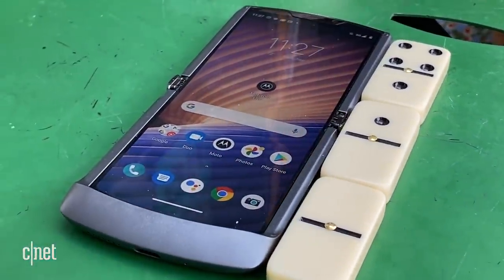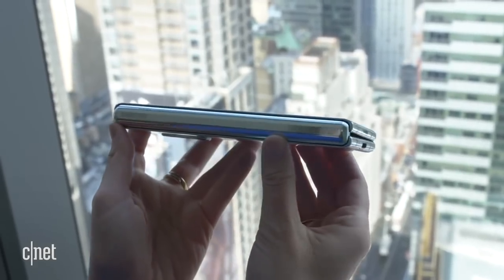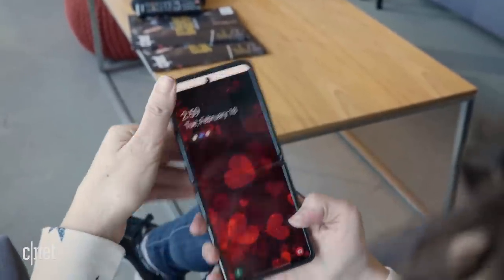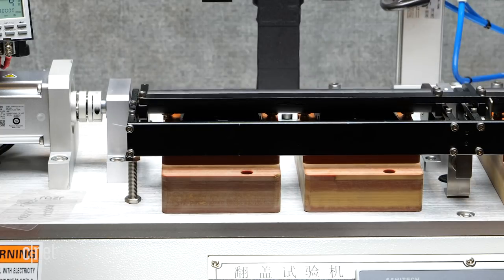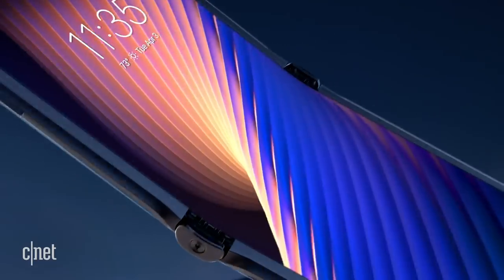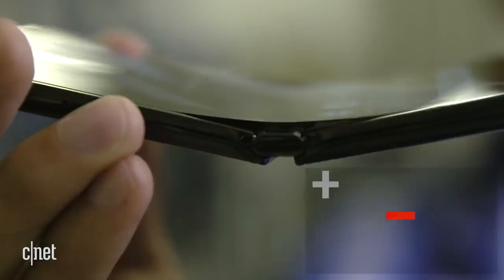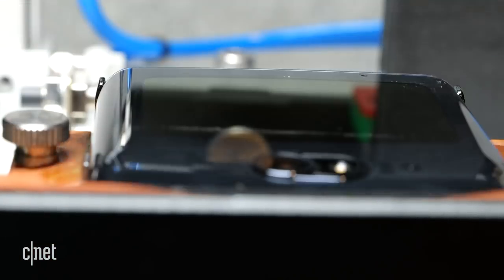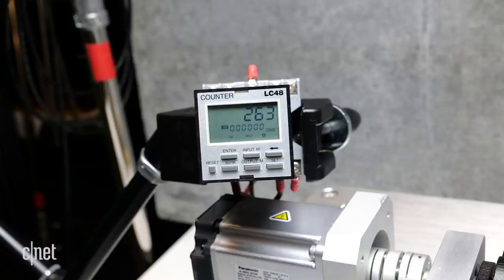The new Razr can be folded 200,000 times. Motorola shows us how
The new Motorola Razr joins a wave of second-generation foldable phones. The new Razr has a better build, refined design and a host of software improvements to take advantage of its unique design. At the core of the phone is a 6.2-inch foldable screen that Motorola claims can be folded open and closed 200,000 times. To back that claim, Motorola invited us to its lab to see how it tests the screen, as well as show us some of the improvements to the phone's build and hinge mechanism.